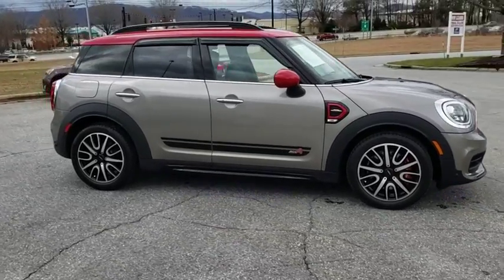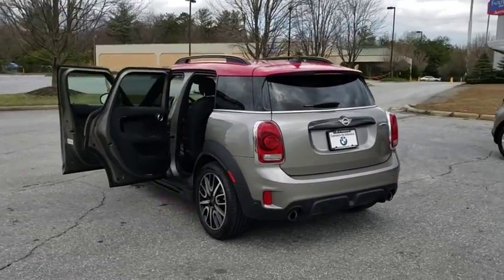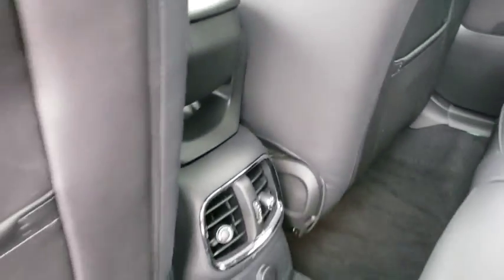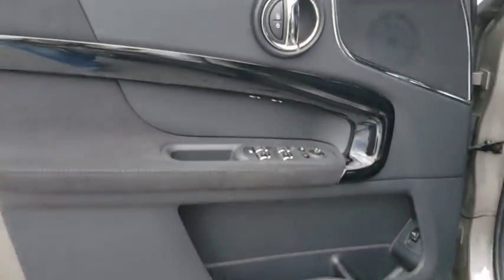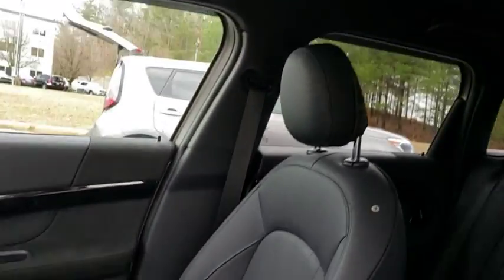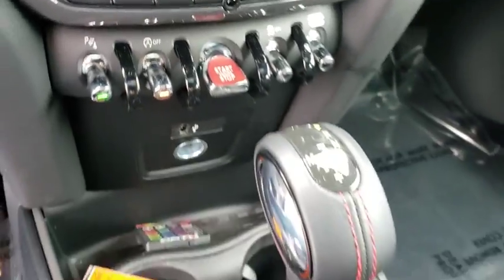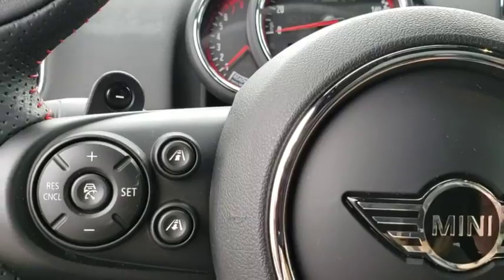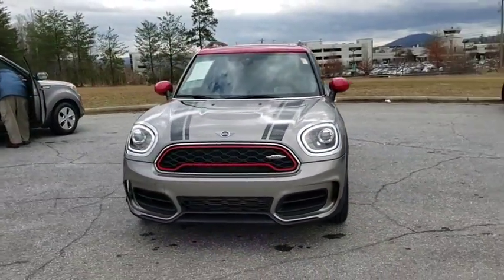2019 MINI Countryman Fletcher, Hendersonville, Waynesville, Marion, Asheville, FL D2836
Silver Used 2019 MINI Countryman available in Asheville, Florida at BMW of Asheville. Servicing the Fletcher, Hendersonville, Waynesville, Marion, FL area.
2019 MINI Countryman John Cooper Works - Stock#: D2836 - VIN#: WMZYV9C52K3F02836

CARFAX 1-Owner, LOW MILES - 5,085! FUEL EFFICIENT 30 MPG Hwy/21 MPG City! Moonroof, Back-Up Camera, iPod/MP3 Input, Bluetooth, Aluminum Wheels, Turbo Charged, All Wheel Drive.WHY BUY FROM USAt our new and used car dealership in North Carolina, you will find a staff that is committed to providing you with excellent customer service and a friendly atmosphere. Whether you need car parts, affordable auto service, or vehicle financing, we're the right dealership to help you achieve your needs.Fuel economy calculations based on original manufacturer data for trim engine configuration.